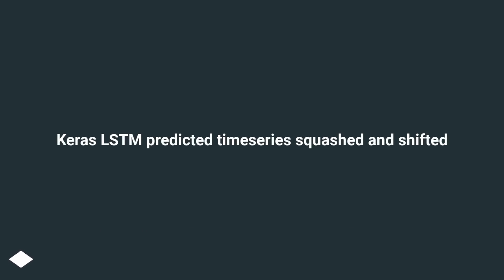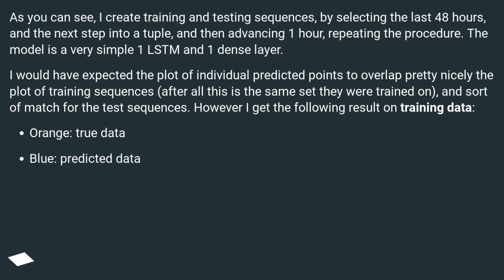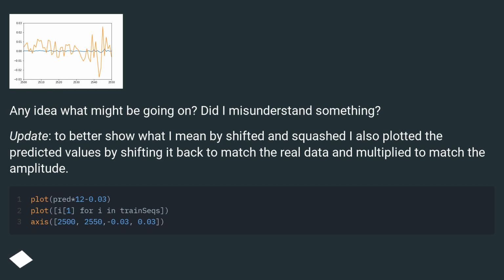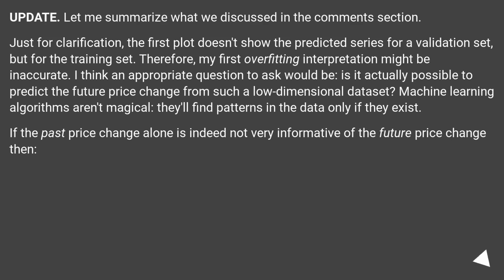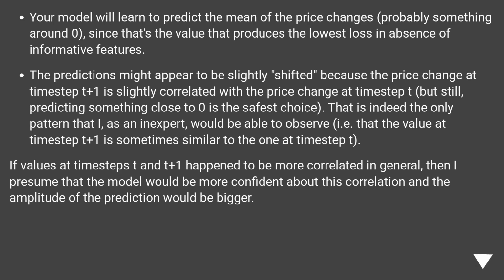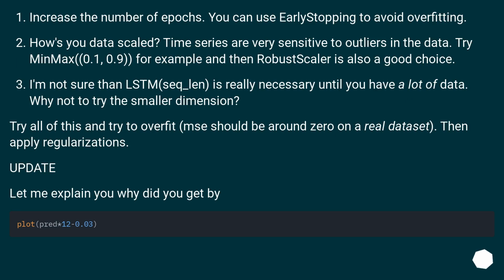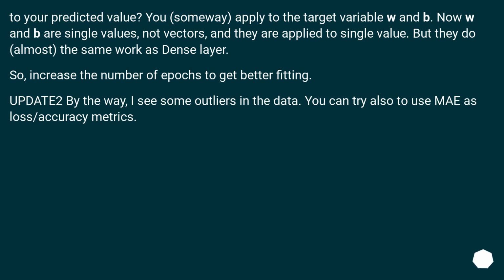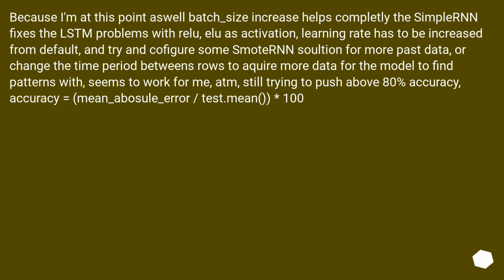Keras LSTM predicted timeseries squashed and shifted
Chapters
00:00 Question
02:54 Accepted answer (Score 8)
05:12 Answer 2 (Score 3)
07:31 Answer 3 (Score 1)
07:59 Answer 4 (Score 0)
08:43 Thank you